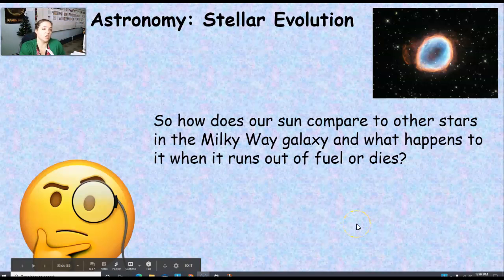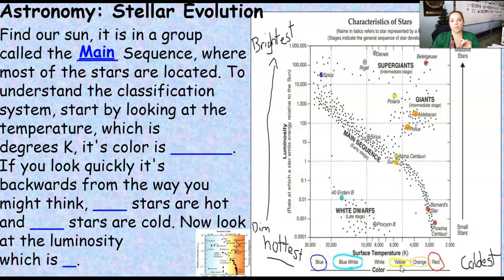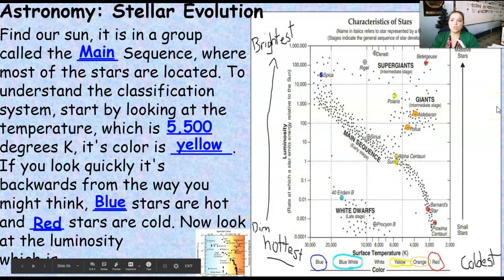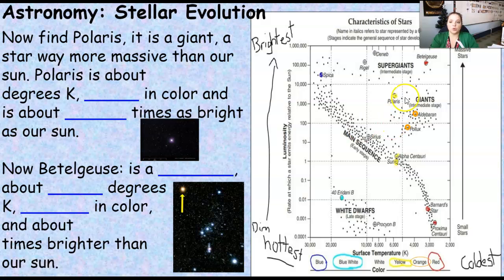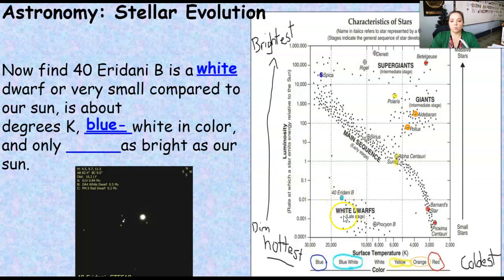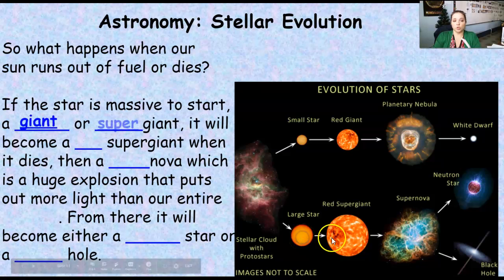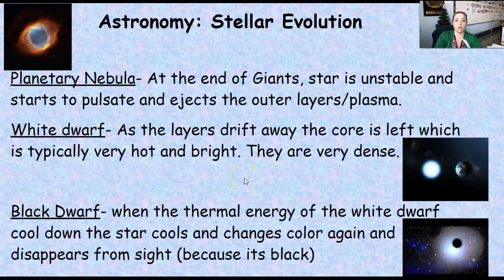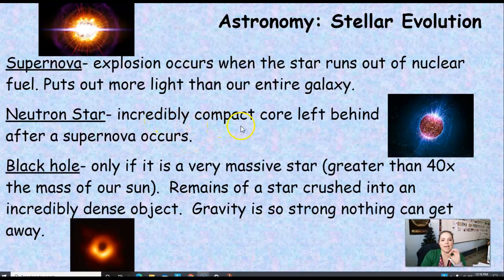Stellar Evolution Lesson